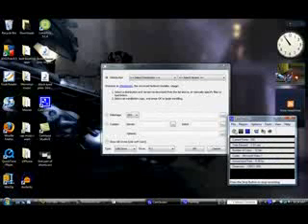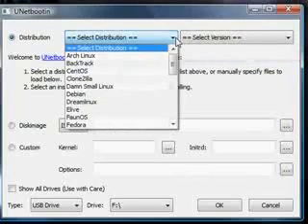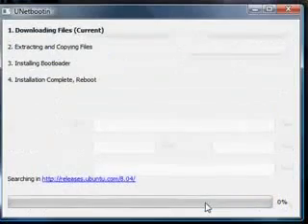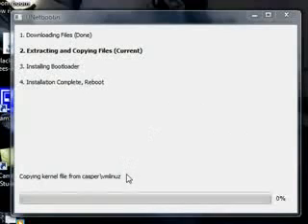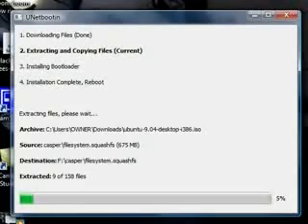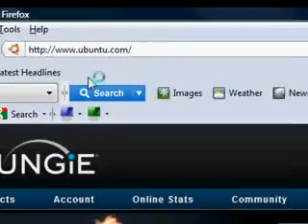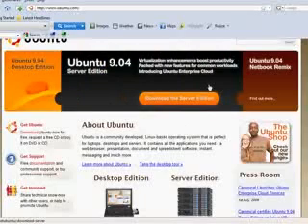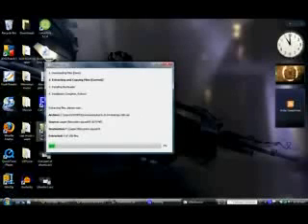How to install Ubuntu on a flash drive